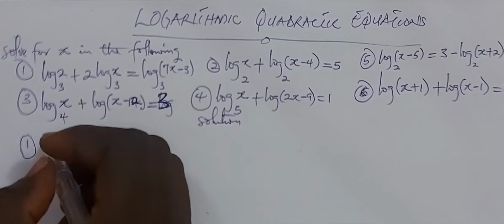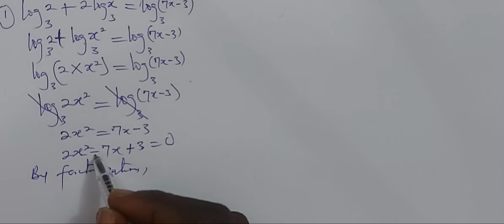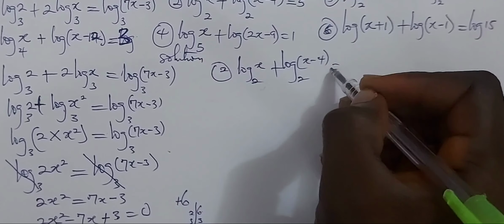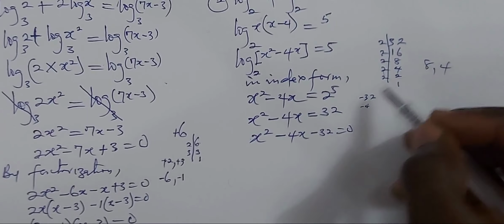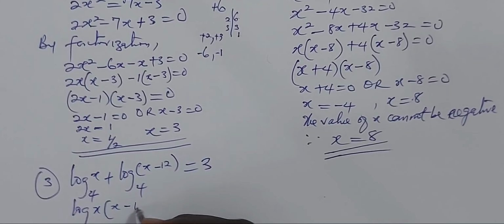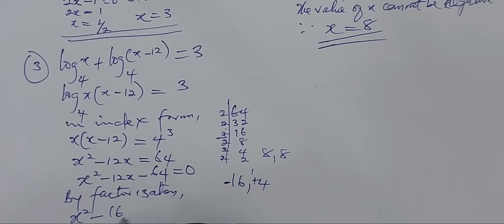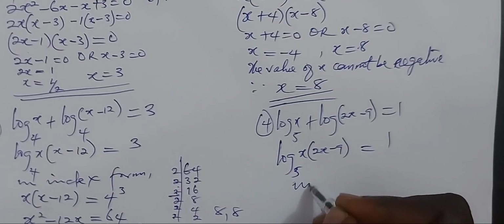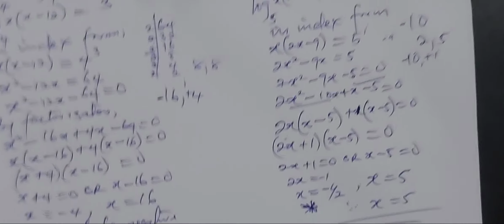Logarithmic Quadratic Equations